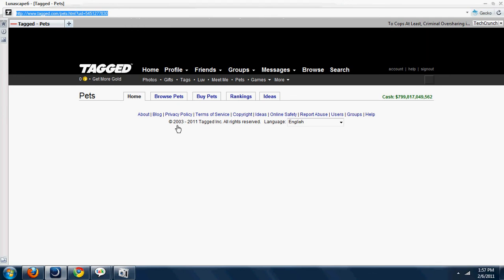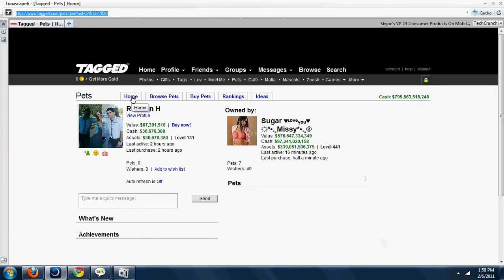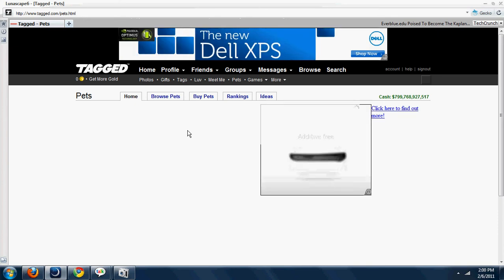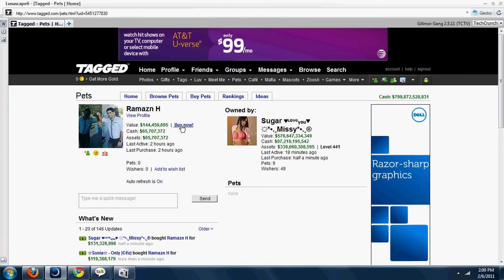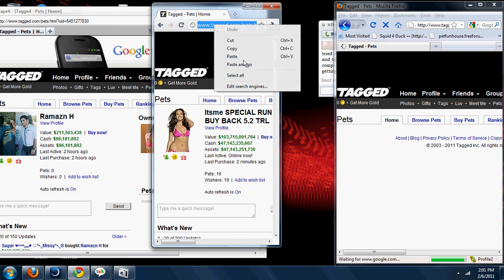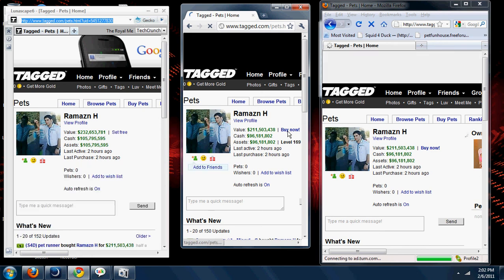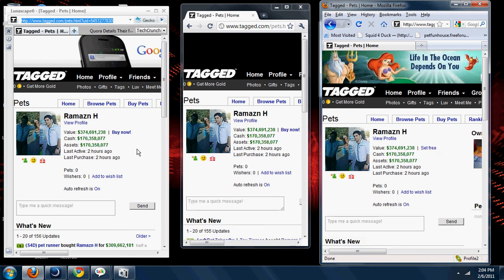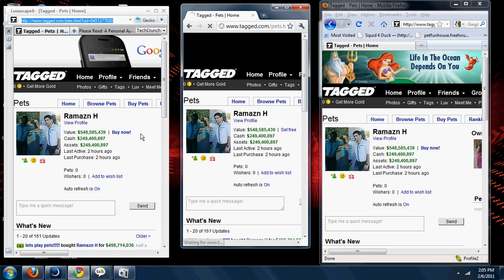petrun tips $ myths.avi